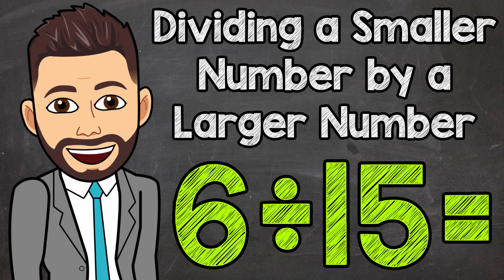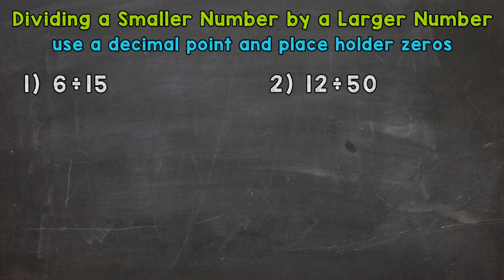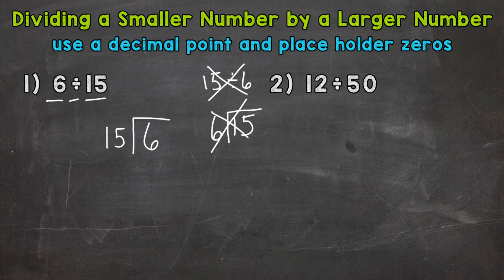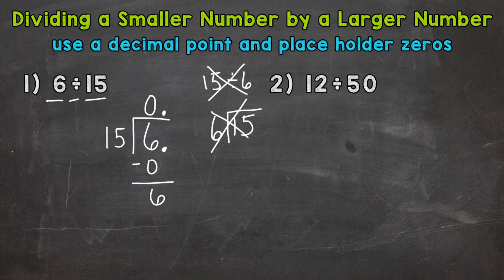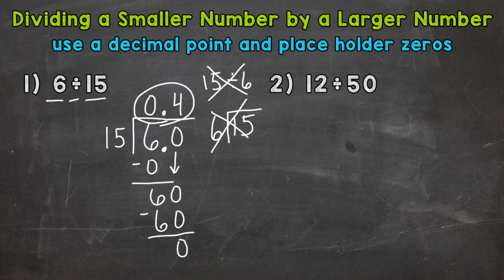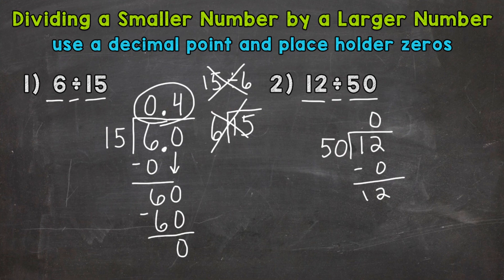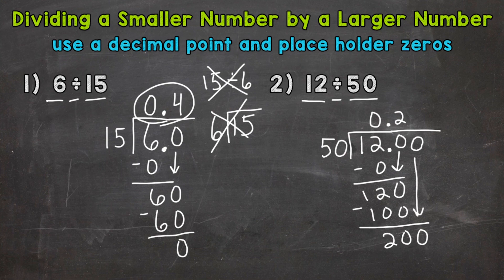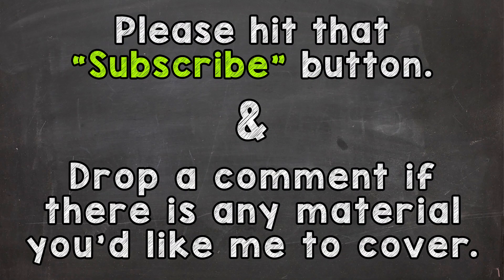How to Divide a Smaller Number by a Larger Number | Math with Mr. J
Welcome to How to Divide a Smaller Number by a Larger Number with Mr. J! Need help with dividing smaller numbers by larger numbers? You're in the right place!

Whether you're just starting out, or need a quick refresher, this is the video for you if you're looking for help with how to divide a smaller number by a larger number. Mr. J will go through dividing smaller numbers by larger numbers examples and explain the steps of how to divide a smaller number by a larger number.

Hopefully this video is what you're looking for when it comes to dividing smaller numbers by larger numbers.